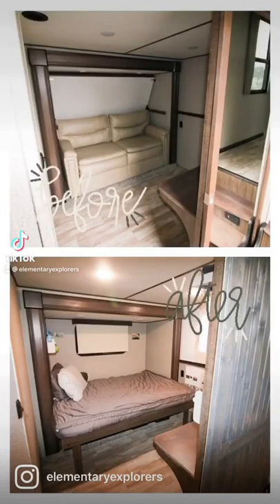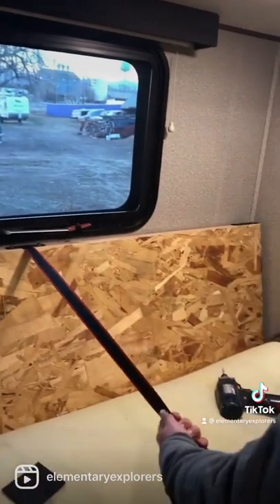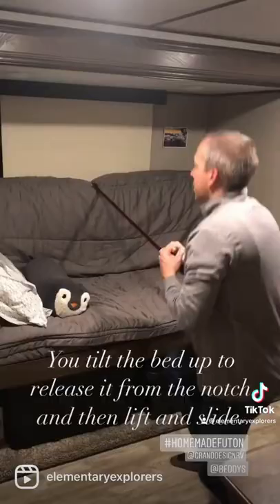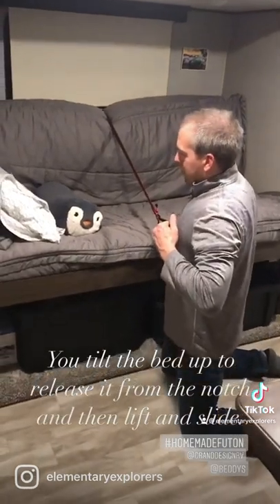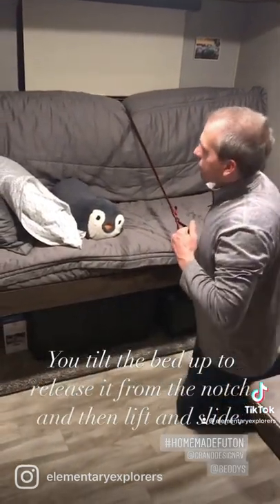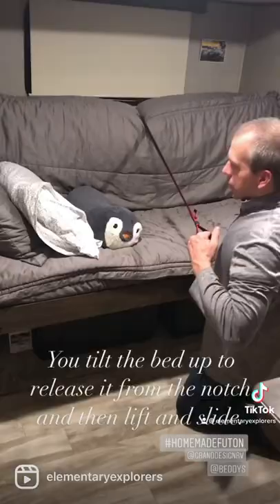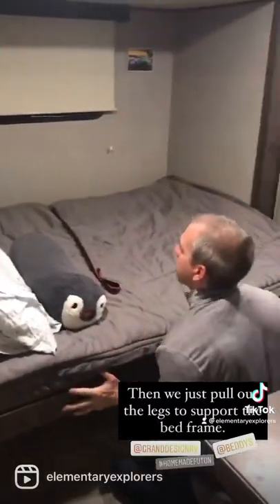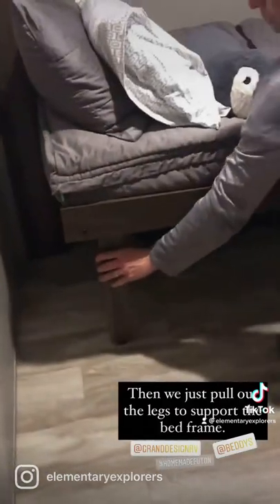RV Midbunk Remodel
Our family lives fulltime in our RV and we travel the 50 states with our kids.  @Elementaryexplorers ​